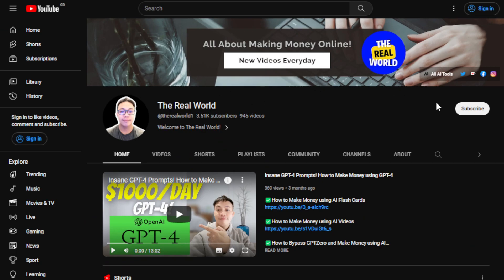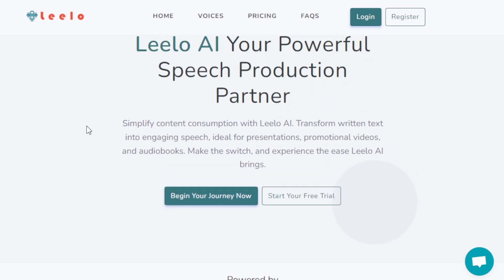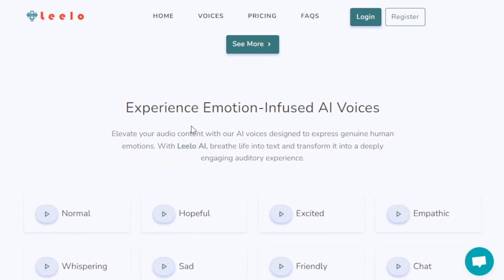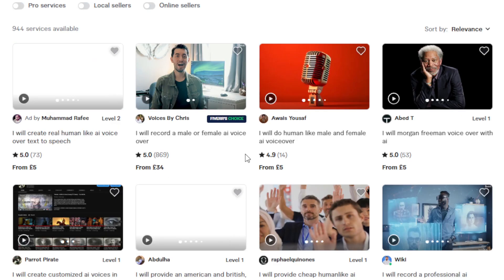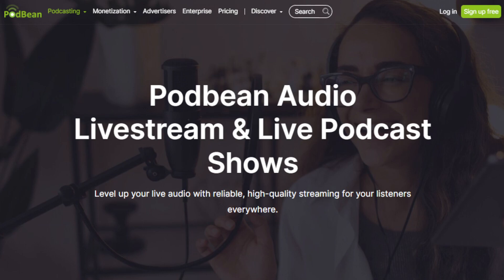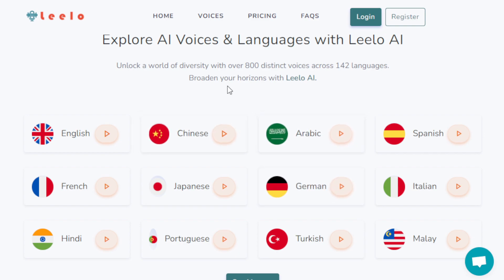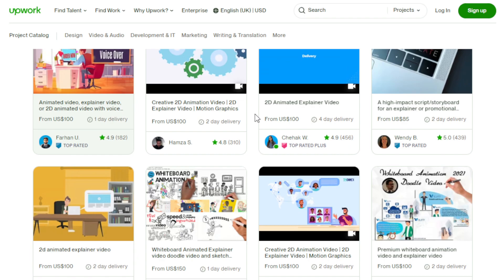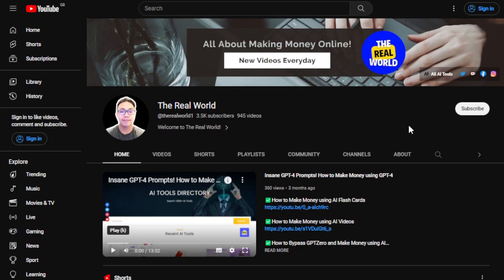How to Make Money using AI Speech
Hey there, in this video, I'm going to show you How to Make Money using AI Speech

Imagine being able to effortlessly convert your written words into lifelike speech. Leelo AI's extensive range of over 800 distinct voices across 142 languages allows you to customize and find the perfect voice that resonates with your audience.

With Leelo AI, you can breathe life into your content, transforming it into a deeply engaging auditory experience.

Are you a marketer looking to capture your audience's attention and ignite their curiosity? Leelo AI's engaging and persuasive voiceovers can power your video ads, boosting your brand's impact.

Or perhaps you're a filmmaker crafting gripping and insightful documentaries. Leelo AI's sophisticated voiceovers can bring your stories to life, capturing the essence of your narrative.

For authors and publishers, Leelo AI can transform written words into a memorable auditory experience, elevating your audiobooks to new heights.

News broadcasters can empower their reporting with the authoritative and reliable voiceovers of Leelo AI, delivering news with impact and professionalism.

Podcasters can take their shows to new heights with the dynamic and versatile voices of Leelo AI, captivating their audience and enhancing the overall listening experience.

And for those looking to boost their sales strategy, Leelo AI offers compelling and persuasive voiceovers, making your sales videos stand out and drive conversions.

Educators can enhance the learning experience with Leelo AI's high-quality, articulate voiceovers, keeping learners engaged and motivated throughout their educational journey.

When it comes to making money with Leelo AI as a freelancer or someone with no experience, here are potential avenues:

1. Voiceover Services: Leverage the power of Leelo AI's diverse voices to offer professional voiceover services for various applications like video ads, documentaries, audiobooks, and more. Create an online presence by building a portfolio and promoting your services on platforms like Fiverr, Upwork, or Voices.com.

2. Podcast Production: Start your own podcast production business and utilize Leelo AI's dynamic voices to deliver high-quality podcasts. Offer services such as scriptwriting, voiceovers, editing, and audio production to clients. Promote your services on platforms like Podcorn, Podbean, or social media.

3. Localization and Translation: Leelo AI's extensive language support makes it an excellent tool for localization and translation services. Collaborate with businesses and content creators to provide translated voiceovers for their international audience. Platforms like TranslatorsBase, ProZ, or One Hour Translation can connect you with potential clients.

4. Explainer Video Creation: Leelo AI can bring written scripts to life, making it an ideal tool for creating engaging explainer videos. Offer your services on platforms like VideoHive, Fiverr, or Freelancer.com, where businesses and individuals seek professional video creators.

5. ACX.com: ACX (Audiobook Creation Exchange) is a platform where authors, publishers, and narrators come together to produce audiobooks. Leverage Leelo AI's voices to offer your services as a narrator and collaborate with authors in creating audiobooks for distribution on platforms like Audible, iTunes, and Amazon.